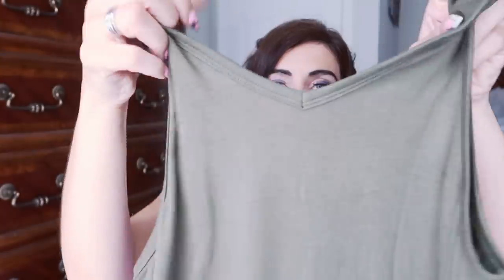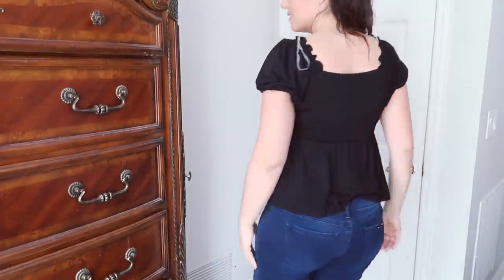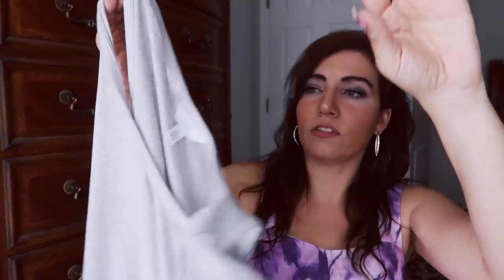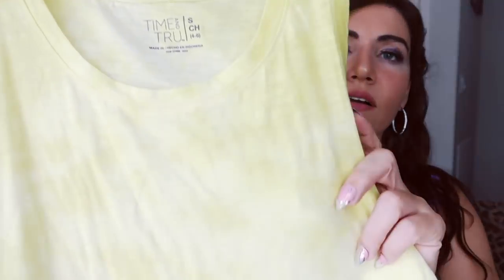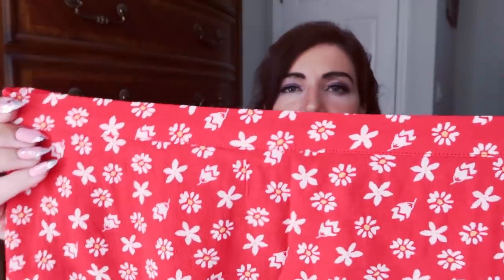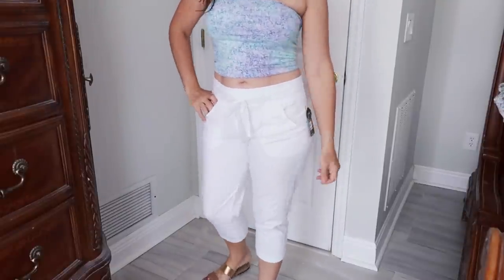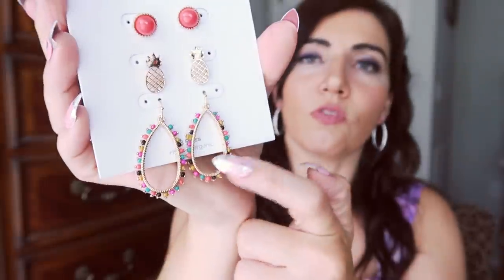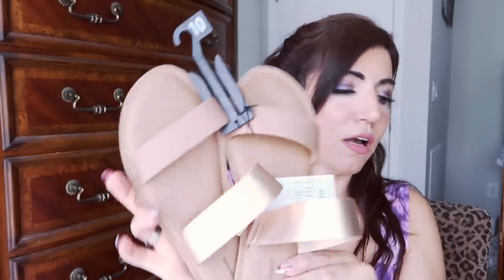WALMART CLOTHING TRY ON HAUL // AFFORDABLE FASHION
Outfit 1
No Boundaries Juniors' Hardware Tank
Time and Tru Women's Smocked Waist Soft Pants
Outfit 2
NO BOUNDARIES FASHION SMOCK TOP
1822 DENIM Butter Jeggings
Outfit 3
No Boundaries Juniors' Babydoll Dress
Outfit 4
Time and Tru Women's Textured Scoop Tank Top
No Boundaries Juniors' Super High Rise Curvy Destructed Mom Shorts
Outfit 5
No Boundaries Juniors' Woven Shirt
Outfit 6
Time and Tru Women's Scoop Neck Tie-Dye Tank Top
Outfit 7
Way To Celebrate Men's Flag Under T-Shirt
Time and Tru Women's Beach Shorts
Outfit 8
Free Assembly Women's Flutter Mini Skirt
Outfit 9
Time and Tru Women's Millennium 4'' Pull-On Shorts
Outfit 9
Athletic Works Women's Athleisure Core Knit Capris
Plus capri
Cropped Tube Top - Wild Fable
Outfit 10
High-Rise Frayed Hem Jean Shorts - Wild Fable
Time and Tru Women's Two Band Sandals
Time and Tru Women's Nature Sandal
No Boundaries 18pk Pearl/red Multi Ears

Try Rent The Runway
Use code RTRFAM558522D